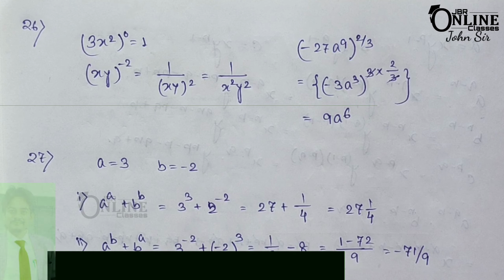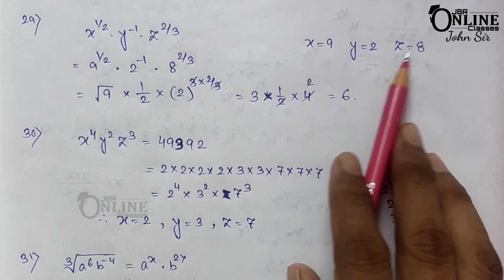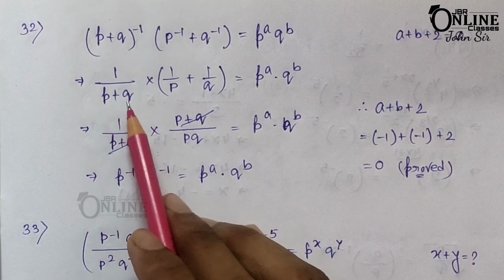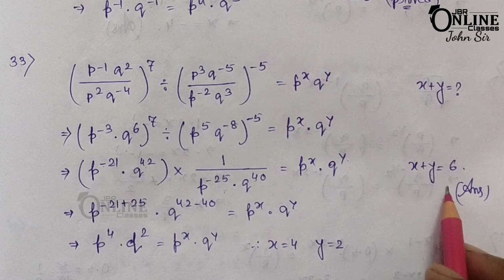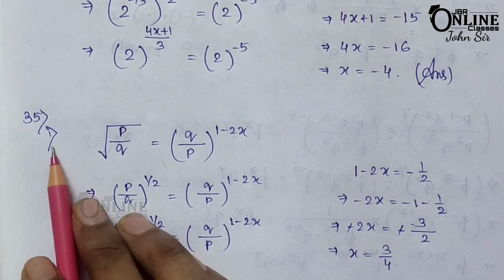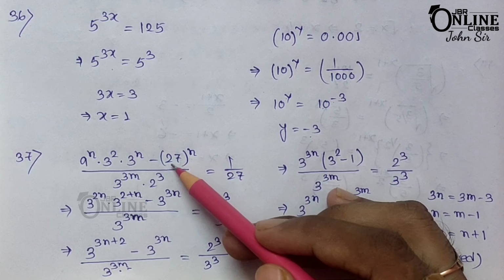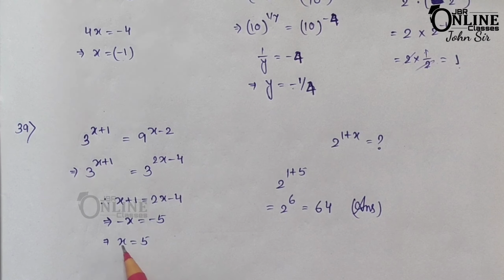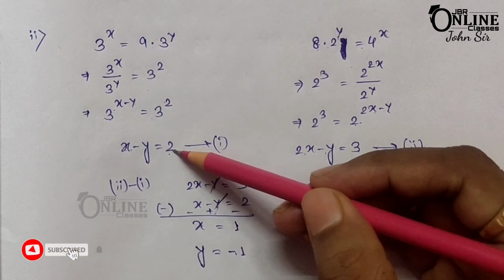ICSE CLASS 9 EX-8(26-40) PART-3 INDICES || ML AGGARWAL || JBR ONLINE CLASSES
●CHAP- INDICES